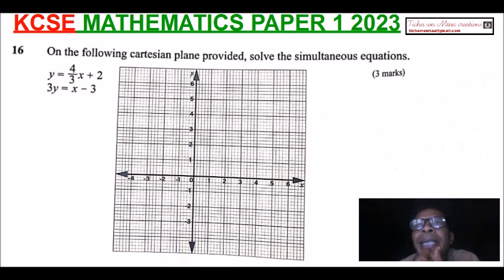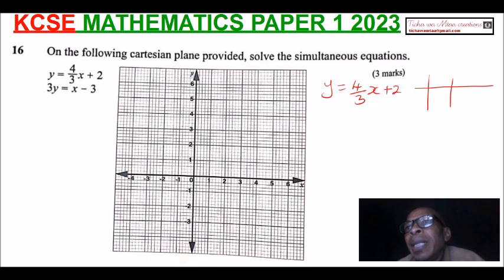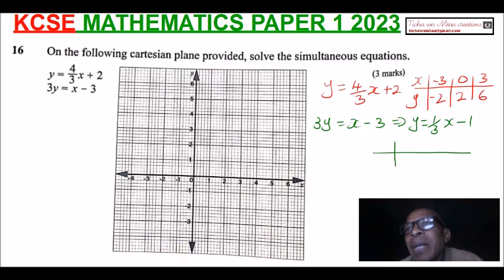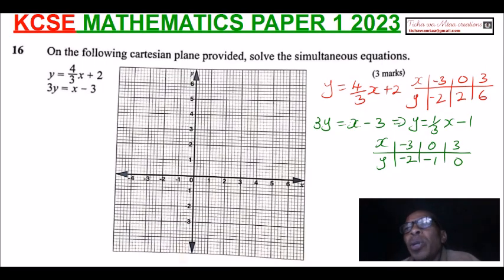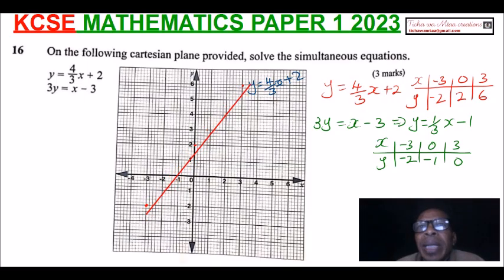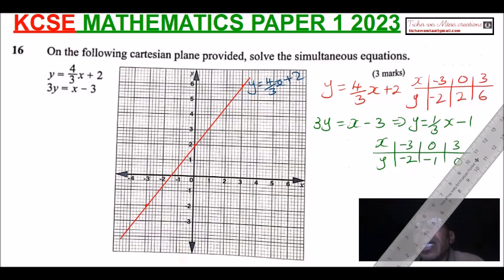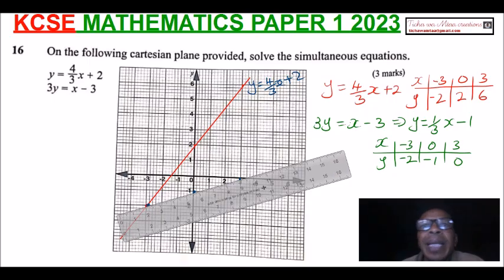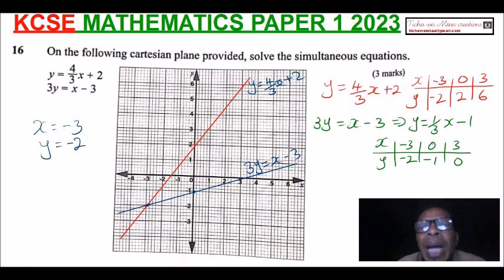KCSE MATHEMATICS 2023 PAPER 1 QUESTION 16